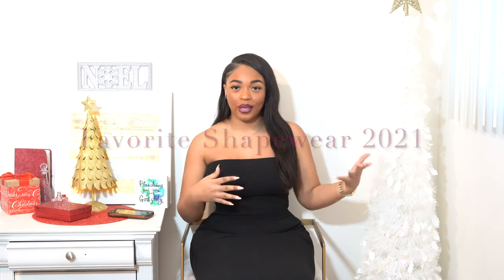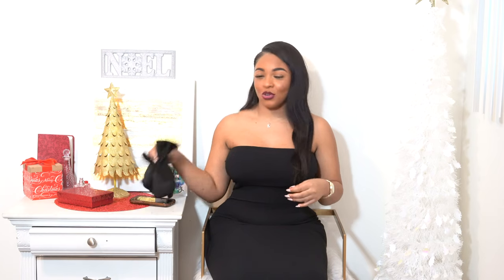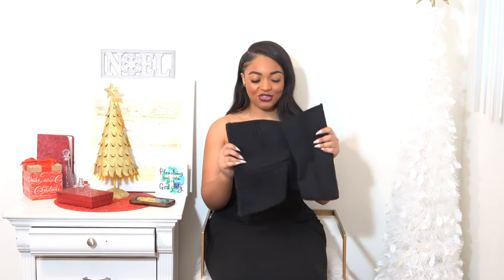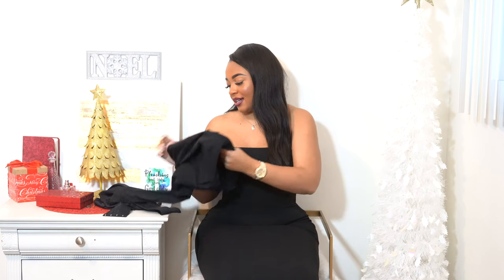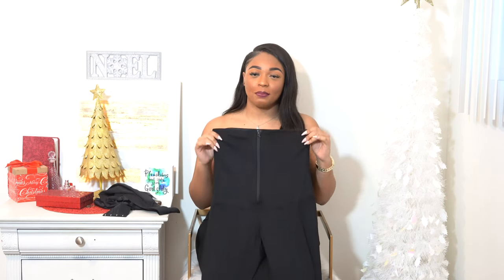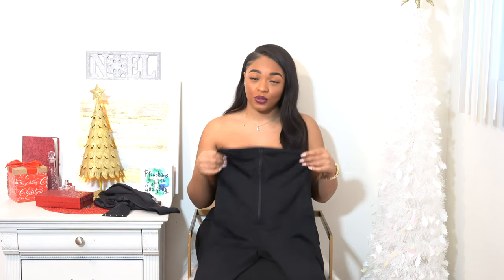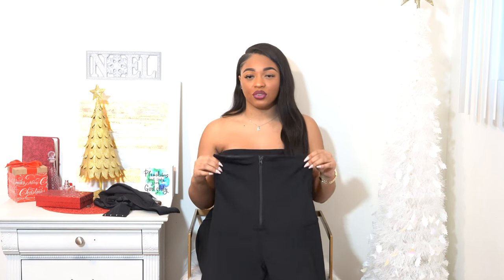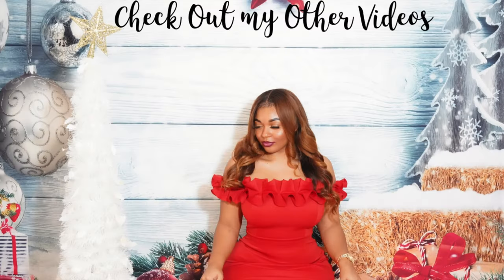Best Quality Shapewear 2021! Pt.1 | 3-Part Shapewear Series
Hey Ladies! In this video, I am giving you my top FAVORITE Shapewear of 2021! As you know I try lots of Shapewear every month and I thought I would compare them and let you know which of them are the best! Tune into my 3 Part Series of the best, the worst, and the most comfortable Shapewear!